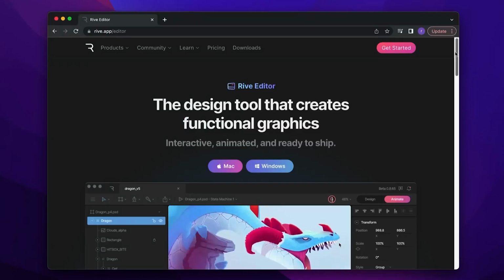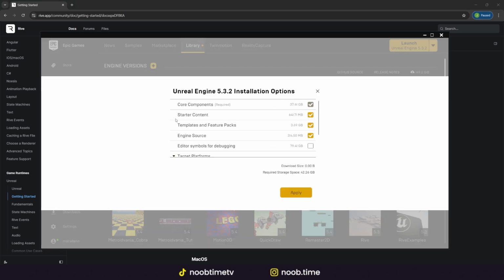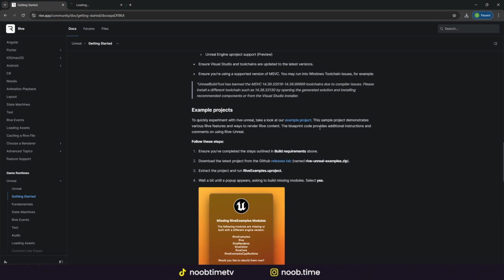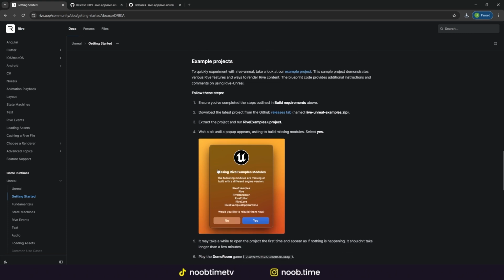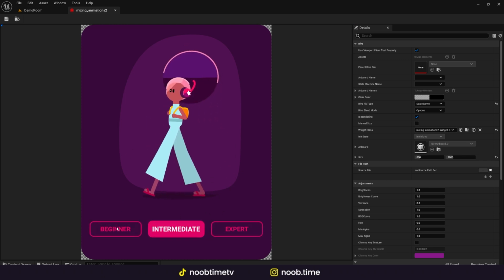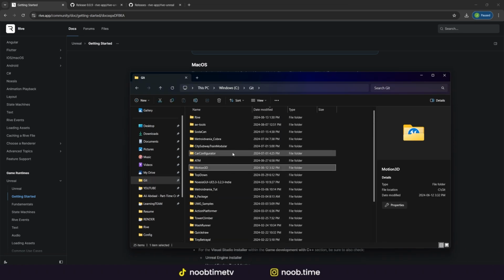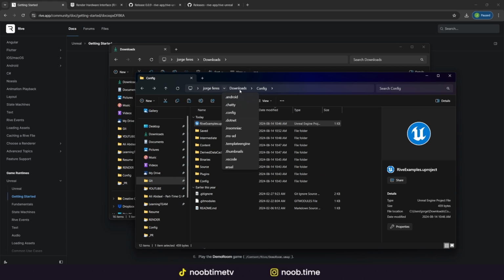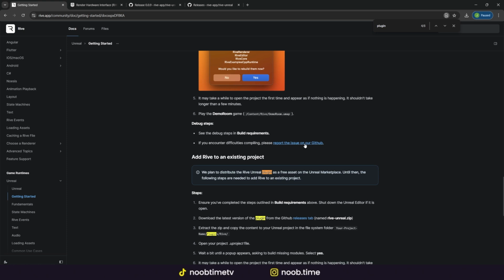Rive + Unreal: The Ultimate Install Guide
I'll be guiding you step-by-step in this video on how to install Rive Plugin from GitHub into Unreal 5.3

00:00 Intro
00:27 Index Steps
00:51 Getting Started Unreal 5.3
02:27 Install Visual Studio
03:32 Install Rive App
03:45 Download Rive Plugin and Project
5:32 Open Unreal Example Project
7:32 Rive Examples in Unreal
8:45 Rive Menu
9:42 Create a New Unreal Project
13:35 Credits

Check the links below if you are curious about what I used in this video.

St.Cliche - Qty by sequence
St.Cliche - Nocturnal